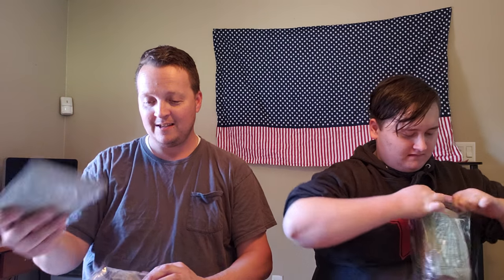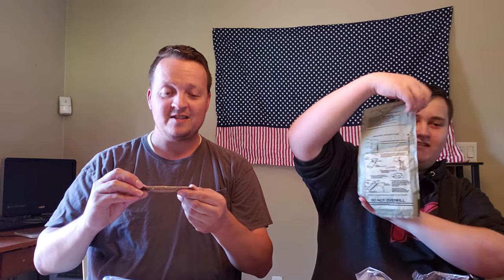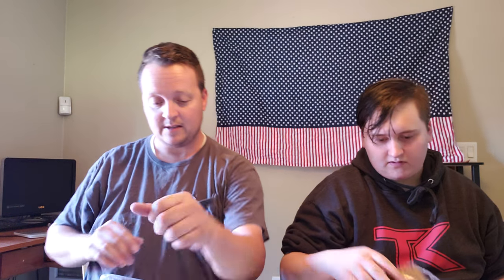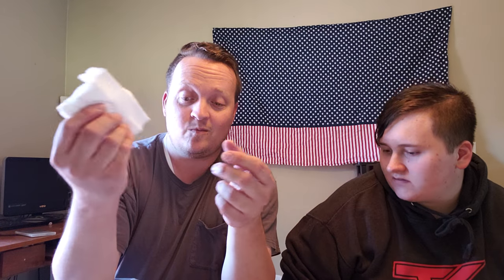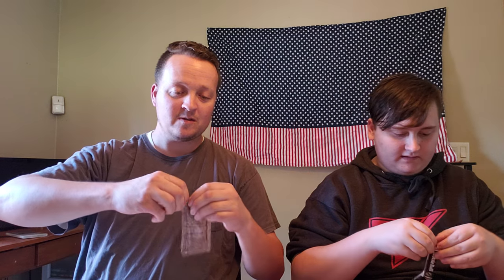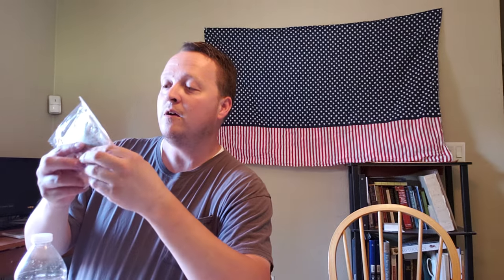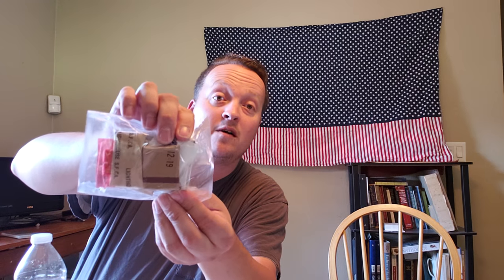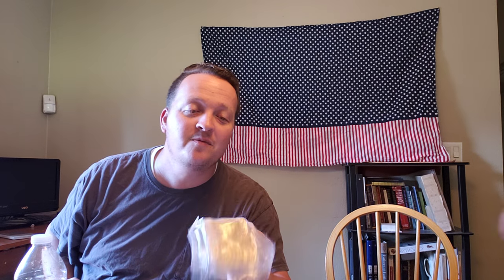Testing United States MREs with my Son